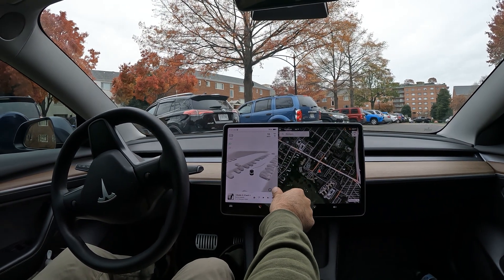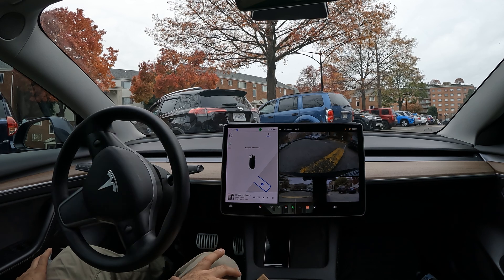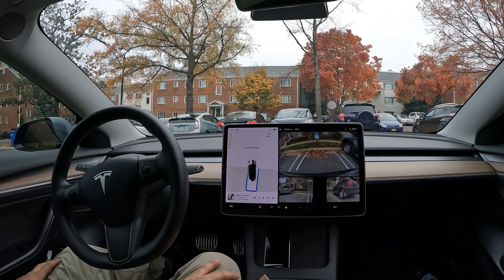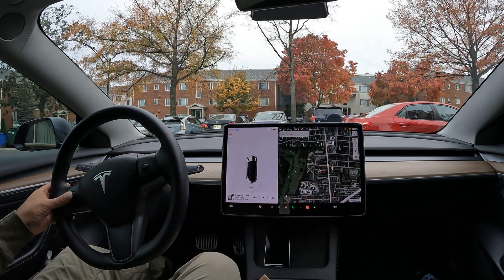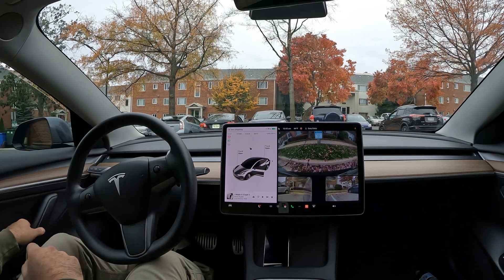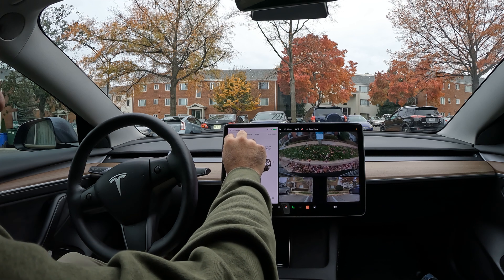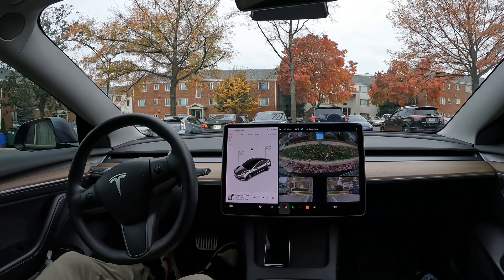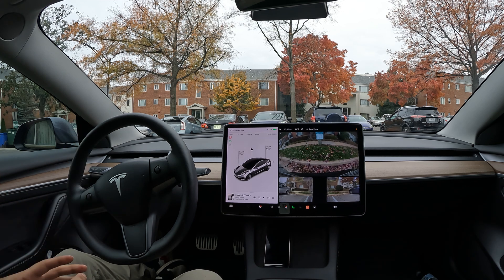Watch a Tesla Park itself using Tesla Vision⚡️